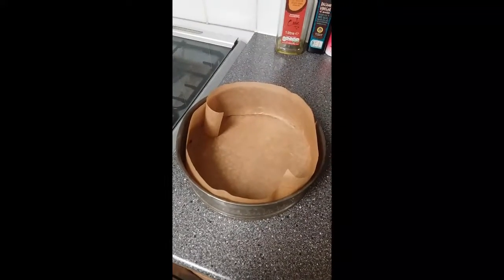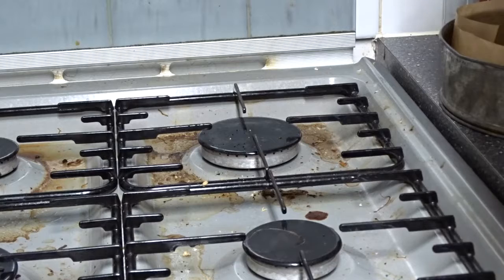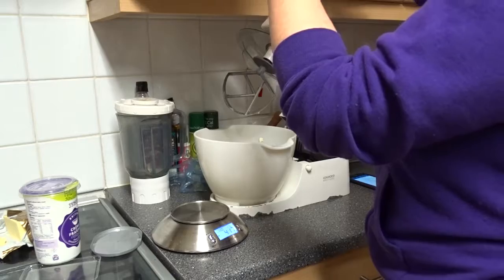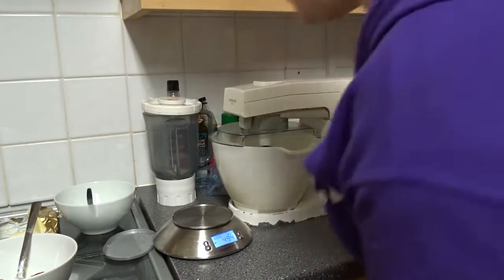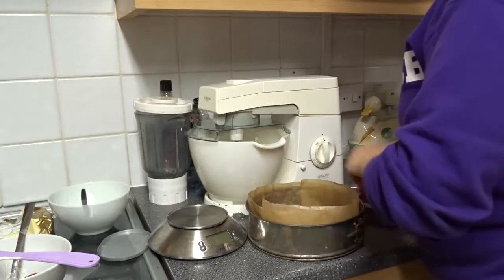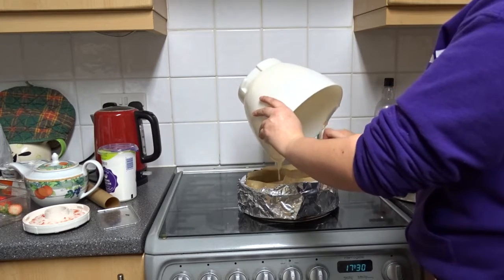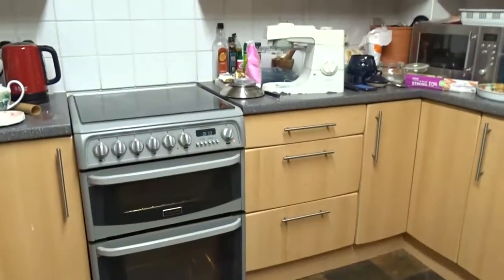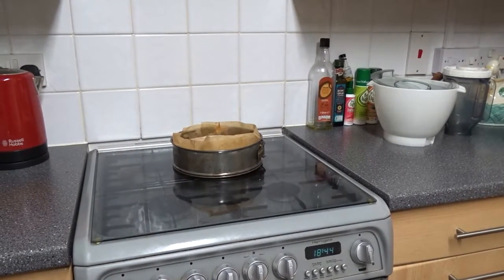BAKING WITH ITZHAYLEYBEANIE : Strawberry and Raspberry Cheesecake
This week I tackled a baked cheesecake, one that I have made before but wanted to try again as it has been at least 2 years since I last made it. Enjoy the video, apologies for the late upload!